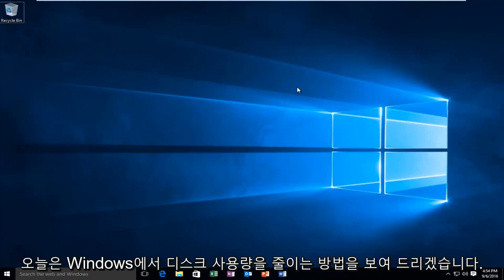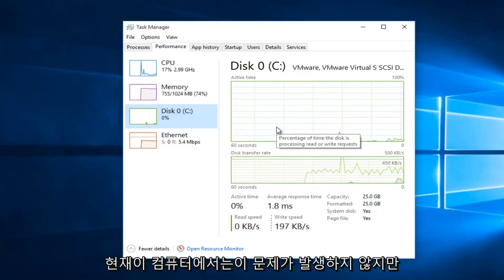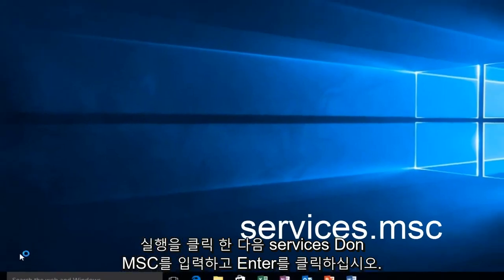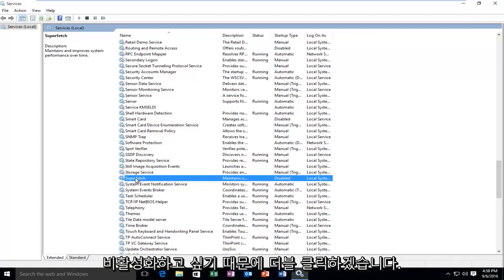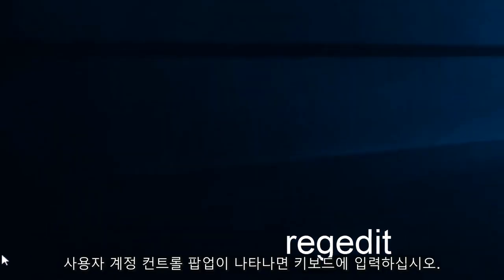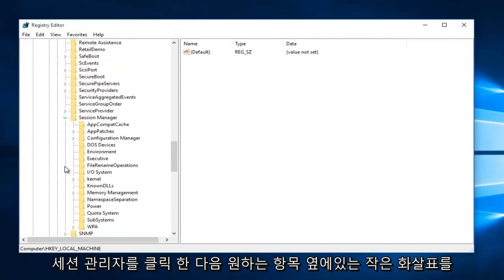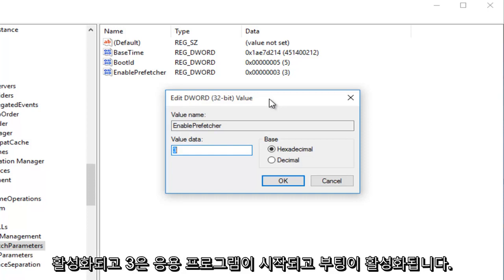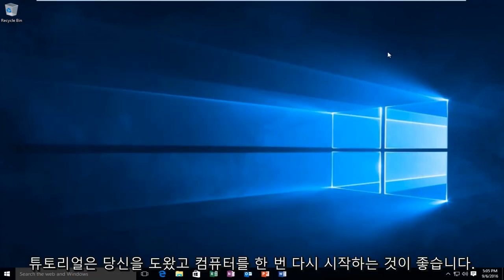Windows에서 100 % 디스크 사용량을 수정하는 방법-초보자 용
이 자습서는 Windows 서비스 SysMain을 비활성화하고 레지스트리를 약간 편집하여 Windows 컴퓨터에서 100 % 디스크 사용량을 해결하는 데 도움이됩니다.

다음과 같은 상황을 만난 적이 있습니까? "PC가 처리 할 수없는 문제가 발생했으며 디스크 사용량이 거의 100 %입니다."

100 % 디스크 사용 문제를 해결하려면 위의 자습서로 문제가 해결되지 않으면 아래 설명 된 대체 수정 사항을 확인하는 것이 좋습니다.

작업 관리자를 확인하여 원인을 찾으십시오.

먼저 작업 관리자를 열고 디스크 사용량을 살펴 보겠습니다. 보시다시피 현재 100 %이고 컴퓨터 속도가 느려지고 있습니다.

Windows 검색 창에 "작업 관리자"를 입력하고 작업 관리자를 선택합니다.
프로세스 탭에서 "디스크"프로세스를보고 하드 디스크 100 % 사용의 원인을 확인하십시오.

Windows 10 100 % 디스크 사용 문제 수정

다음은 다른 사용자가 Windows 10 100 % 디스크 사용 문제를 해결하는 데 도움이되는 몇 가지 복구 방법입니다. Windows 10 100 % 디스크 사용 문제를 해결하려면 작동 절차를 따르기 만하면됩니다.

방법 1. 안티 바이러스 소프트웨어 확인

일반적으로 바이러스는 상황 손실의 주요 원인이 될 수 있으며 100 % 디스크 사용량도 예외는 아닙니다. 보안 소프트웨어는 무료 앱이든 유료 제품군이든이 문제를 처리 할 수 ​​있어야합니다.

적어도 BitDefender, Avast 및 AVG 안티 바이러스와 같은 도구는 시스템 드라이브를 스캔하고 문제를 감지 할 수 있어야하지만 이미 드라이브에 과부하가 걸리면 시간이 걸릴 수 있습니다.

방법 2. Windows 검색 비활성화

Windows Search를 비활성화하는 방법에는 두 가지가 있습니다. Windows Search를 일시적으로 비활성화하고 Windows Search를 영구적으로 비활성화하는 것입니다.

일시적으로 Windows 검색 비활성화 :

시작 버튼을 마우스 오른쪽 버튼으로 클릭
명령 프롬프트 선택 (관리자)
다음을 입력하십시오. net.exe stop "Windows search"
Windows 검색을 영구적으로 비활성화 :

1 단계. Windows 로고 키 + R을 동시에 누르고 services.msc를 입력합니다.

단계 2. Windows 검색 옵션을 찾아 두 번 클릭하여 속성 창으로 들어갑니다.

단계 3. 시작 유형을 비활성화로 변경합니다. 그런 다음 적용 및 확인을 클릭하여 변경 사항을 저장합니다.